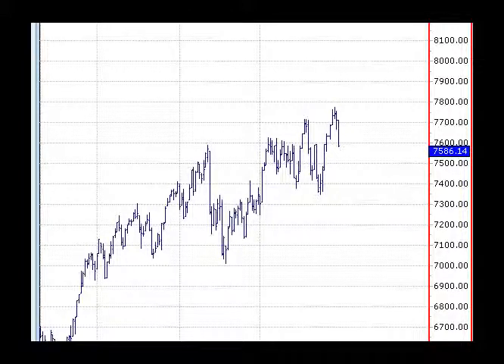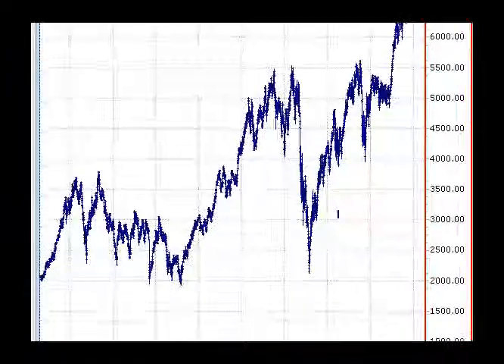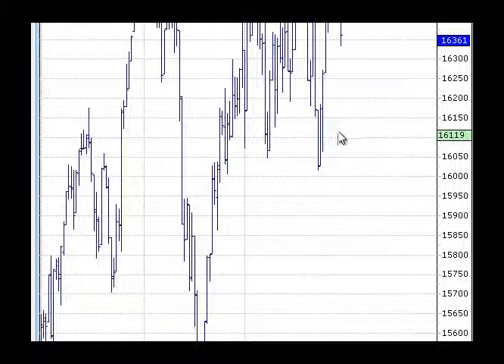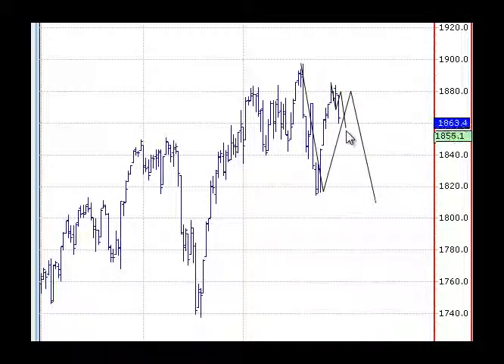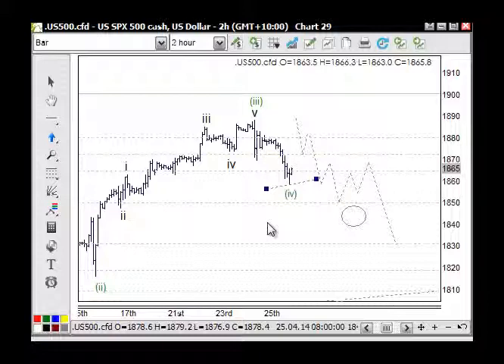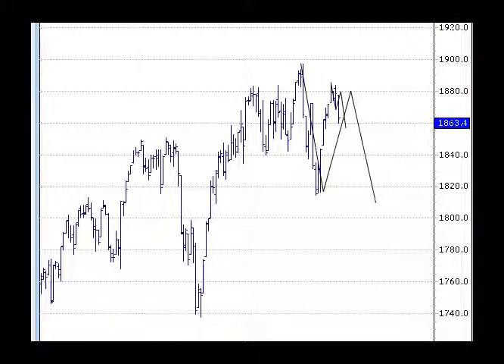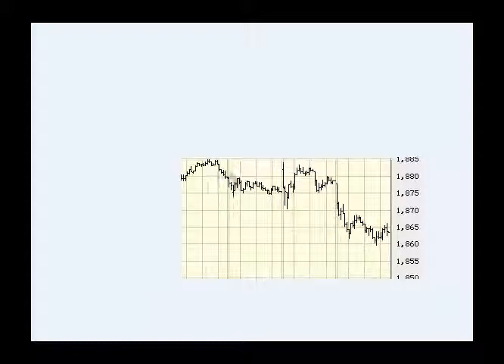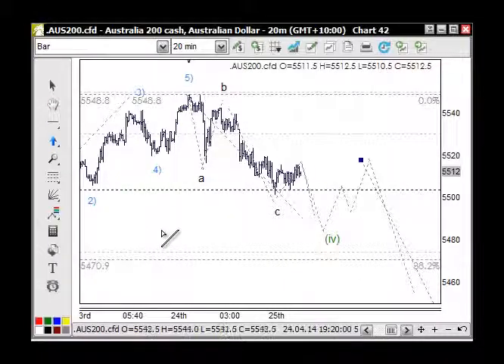Elliott Wave Indices Video Report 28 April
Indices

S&P500 CFD 1865
TradingLevels: US Notes up and yields down, place selling pressure on stock and we can see the SP is overbought on the daily, a break of 1859 on the cash would also create further moves down
Elliott Wave: The move down from the high is in three waves, bullish corrective. The 1859 low on the cash market is important because the current move down is 5-3-5 abc and a new low would create an impulse wave

Trading Strategies: Dropping out of SG2 1865 and the cash breaking 1859  plus the daily being overbought places the bias on lower ground

DJI CFD 16,388
TradingLevels:  Below 16,500 creates shorts and above longs. Expect a bounce off 16,300
Elliott Wave: The same pattern as the SP, so the last low on the cash as support is critical
Trading Strategies: Simply breaching 16500 takes out longs and enters shorts/  If the 16400 becomes support then look for the 16500 retest, if a new low in made then short
Trade:

DAX CFD 9416
TradingLevels:  even swings above and below 9500 and a 50% retracement at the current low, so look for a retest of 9500

FTSE CFD 100 6694
TradingLevels: Look for the classic tradinglevel pattern to unfold across 6700
Elliott Wave: Wave (iv) completed 6654 and Wave (v) to create new high
Trading Strategies:  trending up but overbought...
Trades: Long above 6672
Shanghai Comp 2,036
Next support 2000

ASX 200 CFD 5512
TradingLevels: Expect further corrective behaviour across and below 5500 (mTL5)
Elliott Wave: Intraday the 38.2% retracement is 5470
Trading Strategy:
Trades: Long 5430,5450, 5472. Stop 5499